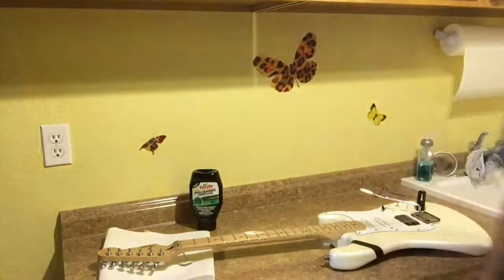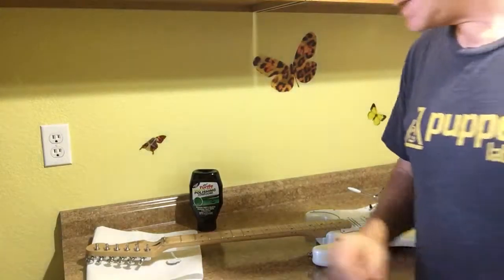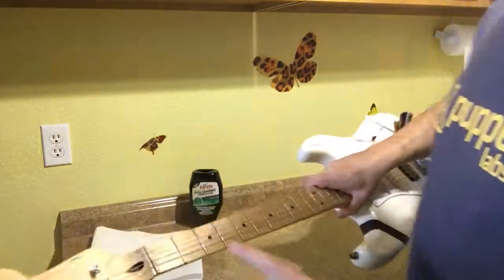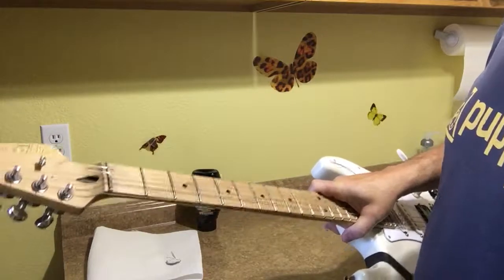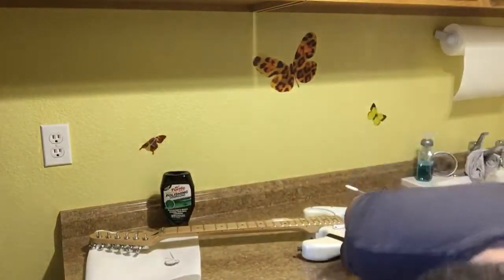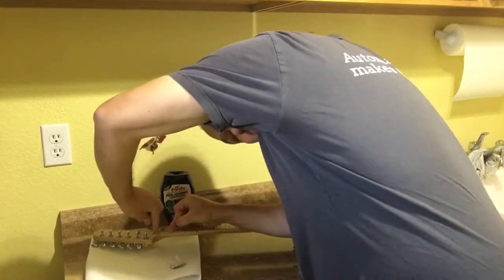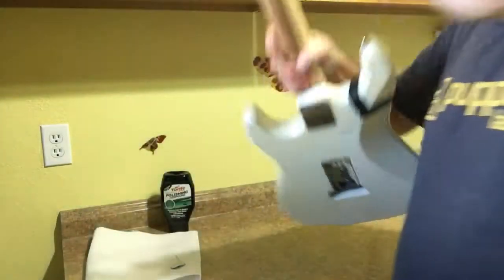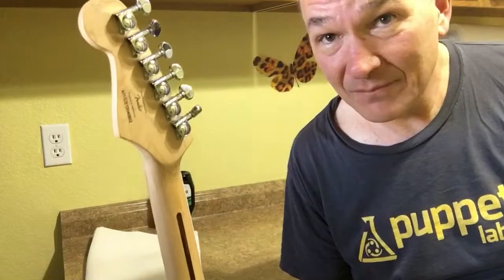Tremelo Tuning Issue Solved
Non locking tremolos are notorious for creating many tuning challenges.  Strings sticking at the nut is one of the most common.  In this video you will learn a simple solution that works!